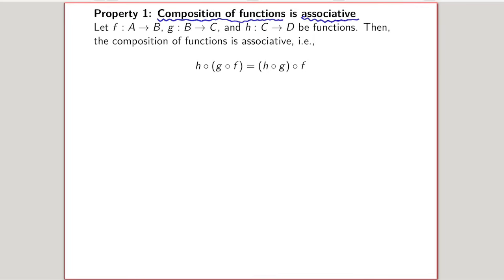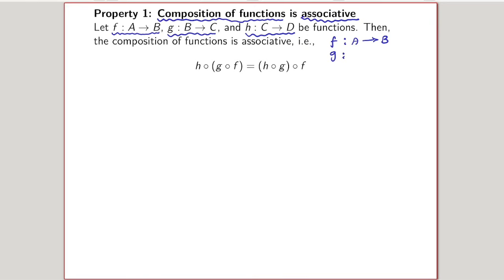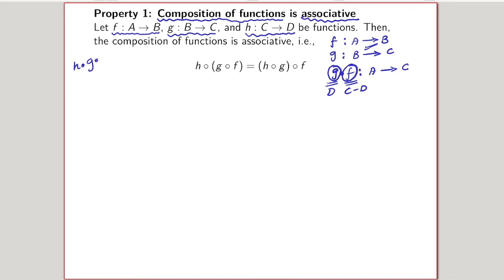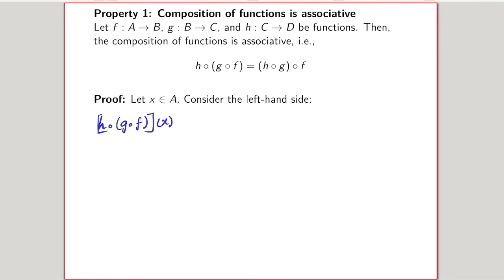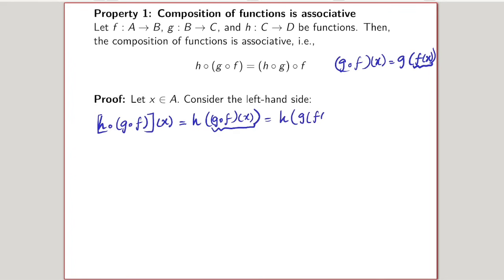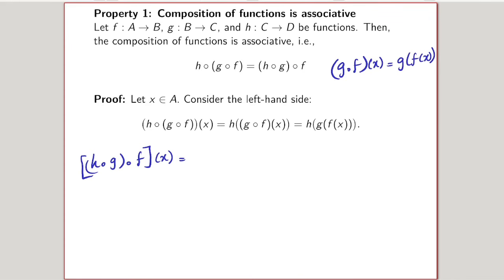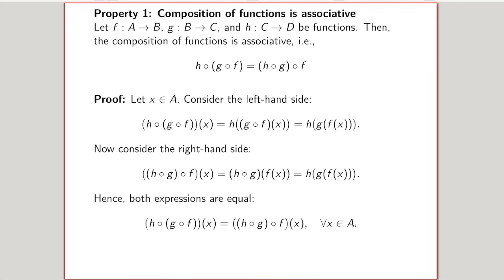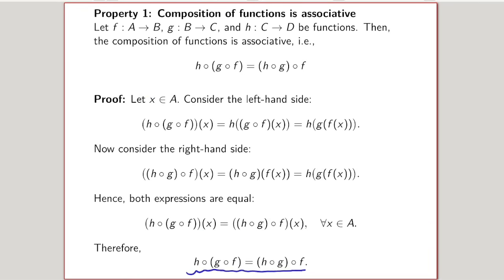Properties of functions - 1